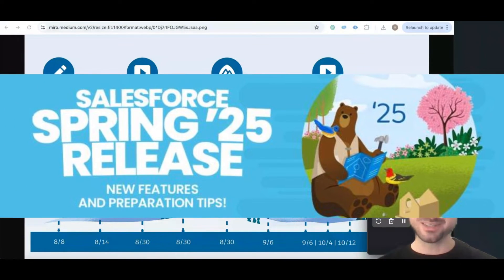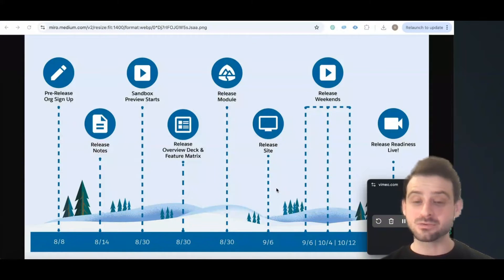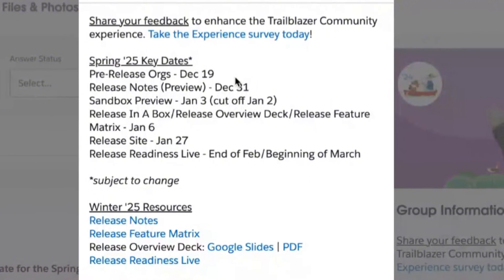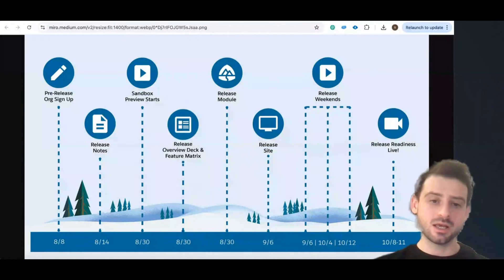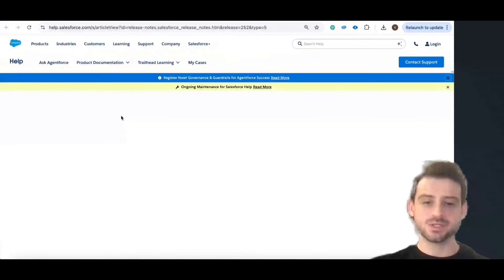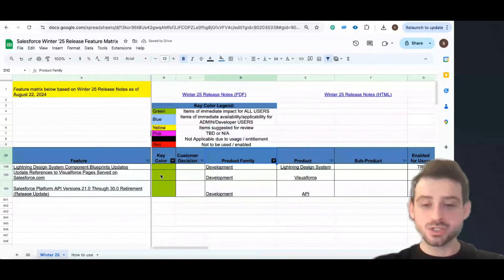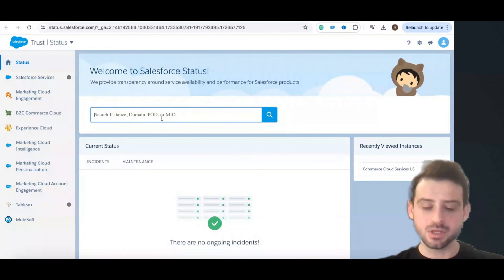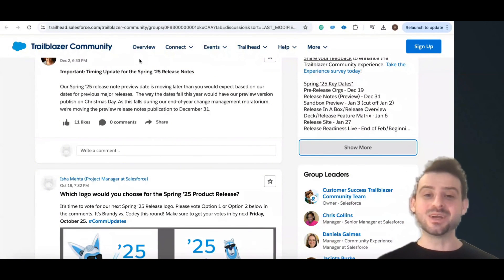Spring '25 Release Timeline | Winter '25 Calendar Steps: Must-Know Info for Salesforce Users!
Useful links;

00:00 Introduction...
02:51 Trailblazer Community
03:14 Release Readiness Trailblazer Group
03:22 Spring’25 Dates
04:04 Pre-Release org sign up!
04:26 Winter '25 Release Notes
05:01 Sandbox Preview
05:36 Salesforce Overview Deck
06:44 Salesforce Feature Matrix
09:41 Salesforce+ Platform Release Readiness Live
10:38 Salesforce Trust Page
11:22 Add Winter 25 dates to Google Calendar
11:52 Summarizing